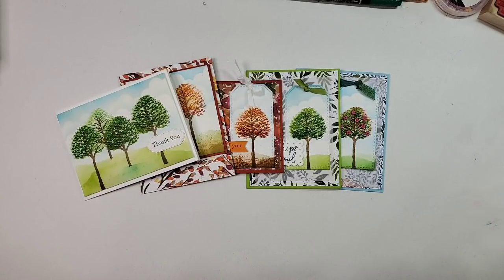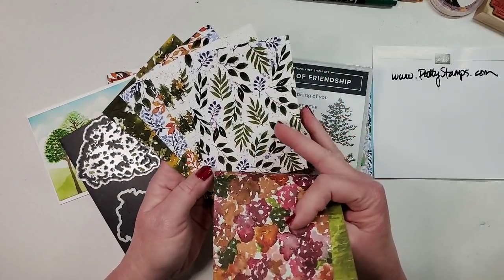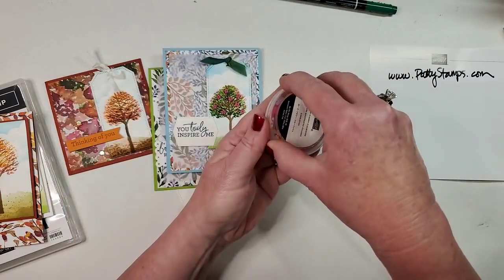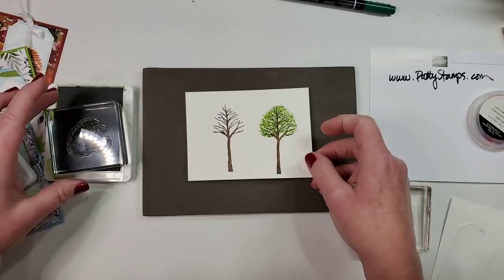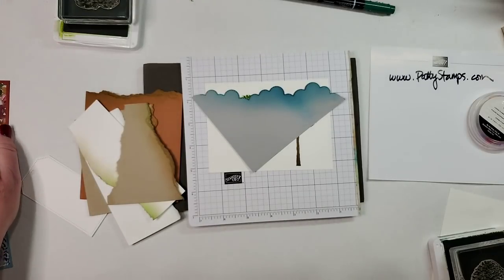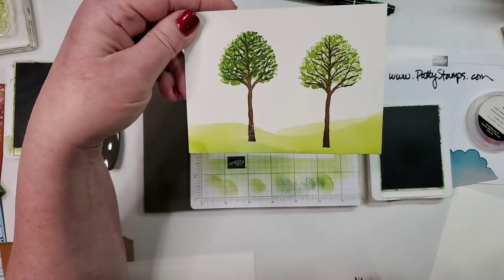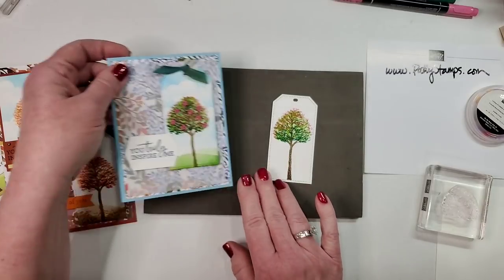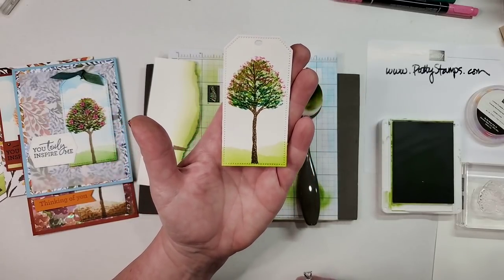Ink Blending Clouds & Grass with Beauty of Friendship set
How to do ink blending for clouds and grass with the Stampin' Up! Beauty of the Earth Suite / Beauty of Friendship stamp set, to create seasonal tree cards.
S H O P Stampin' Up!
Beauty Of The Earth 12" X 12" (30.5 X 30.5 Cm) Designer Series Paper [155841] - Price: $11.50
Old Olive/Pretty Peacock 3/8" (1 Cm) Reversible Ribbon [149496] - Price: $7.50
Whisper White 1/4" (6.4 Mm) Crinkled Seam Binding Ribbon [151326] - Price: $7.50